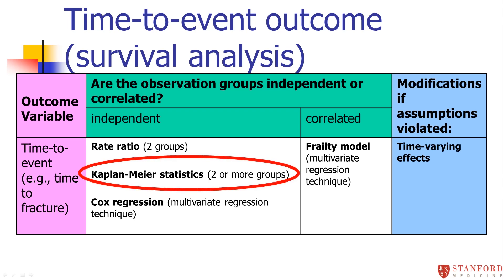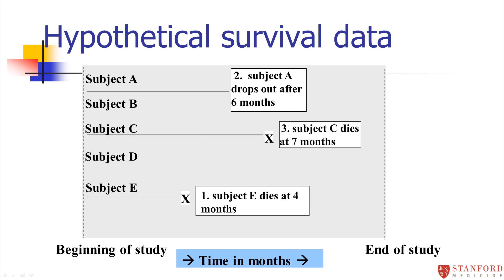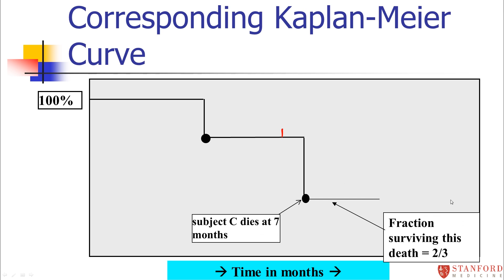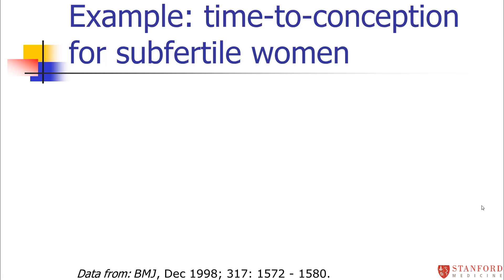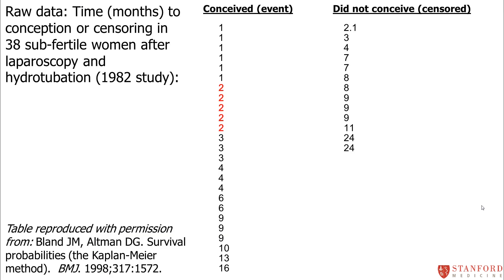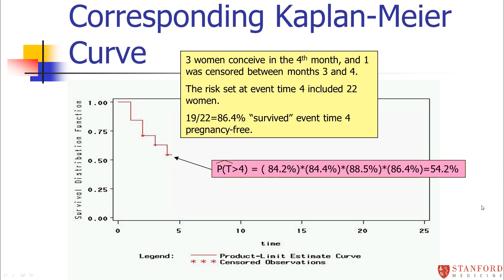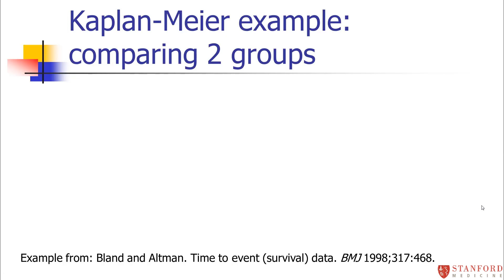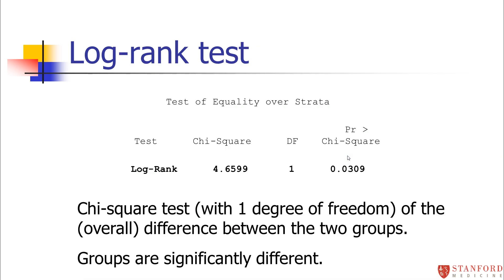Unit 7 Module 6 part 2